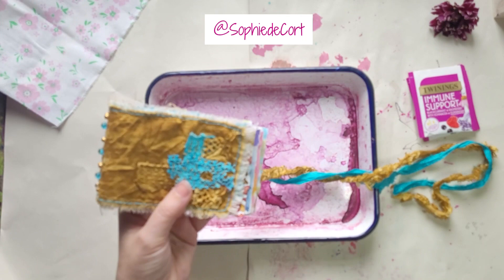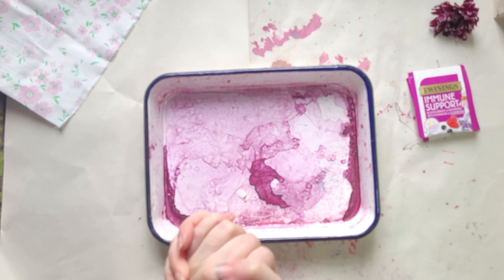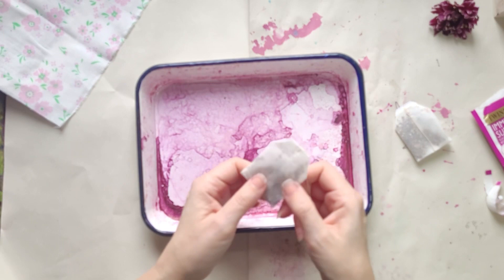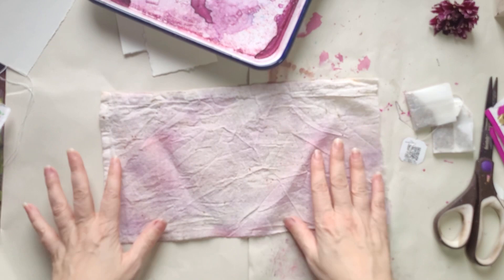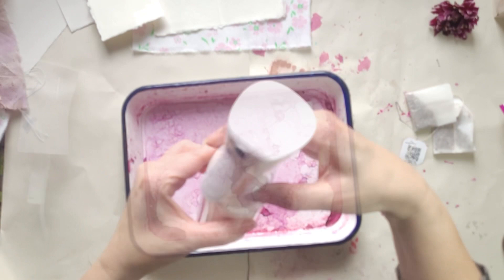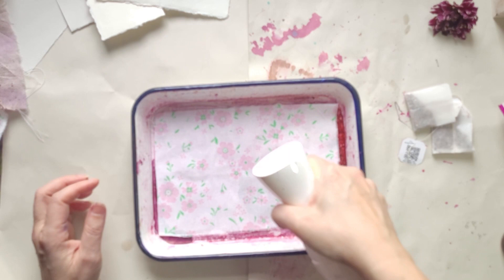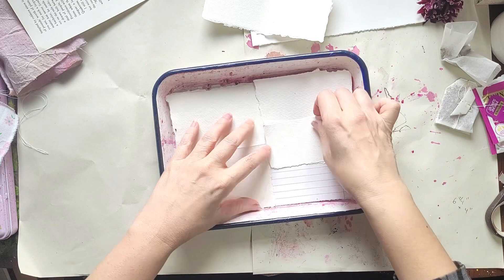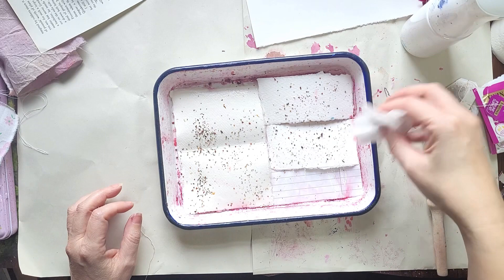Natural Art Papers for Junk Journals | Mixed Media Art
Tutorial showing how to stain fabric & papers with tea.

An extra lesson in the Mini Marks course.